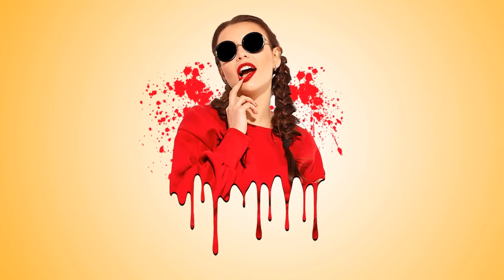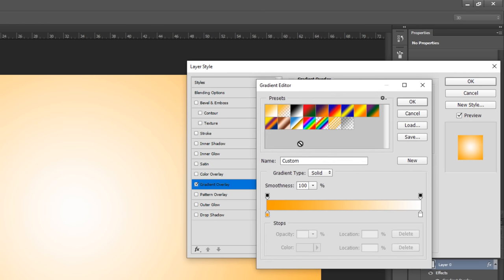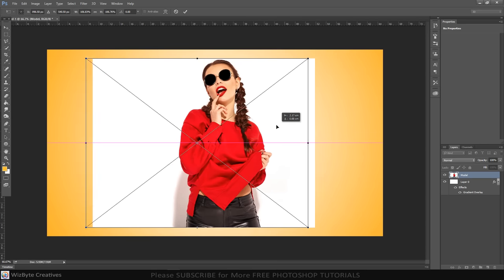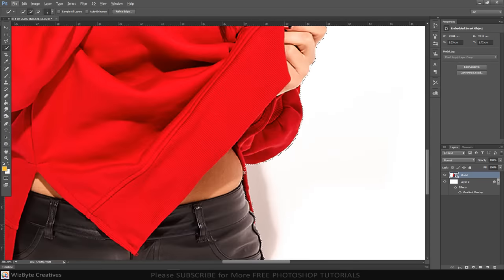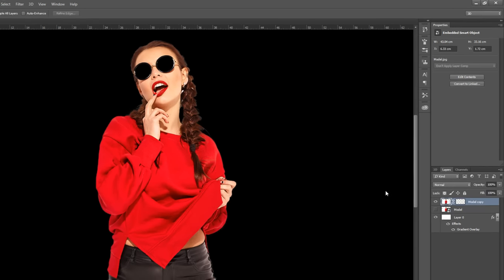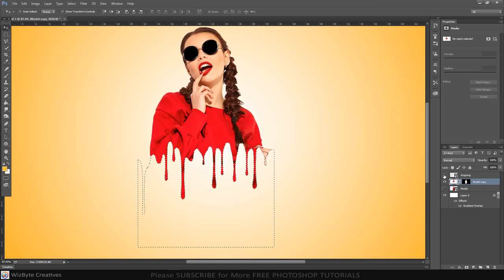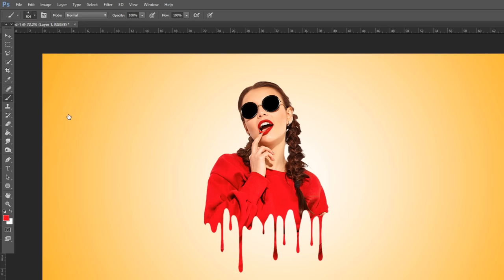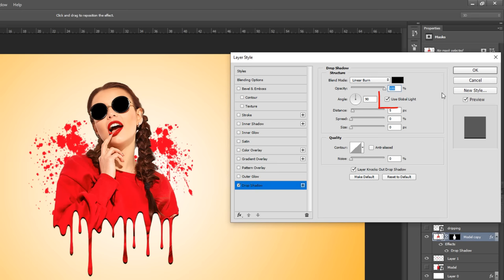Dripping Effect | Splatter Effect | Photoshop Editing Tutorial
How to Create Dripping Effect | Photoshop Tutorial
How to Create Splatter Effect | Photoshop Tutorial